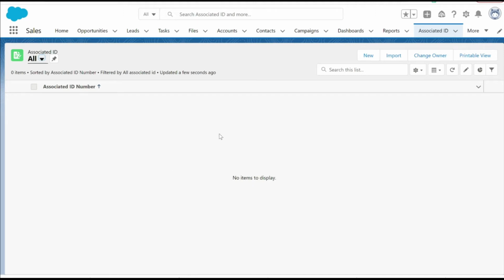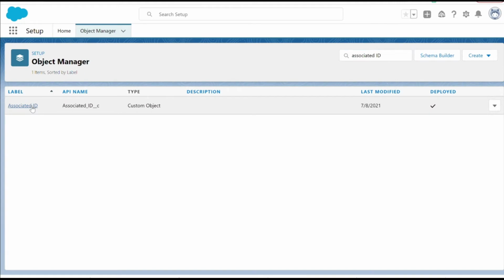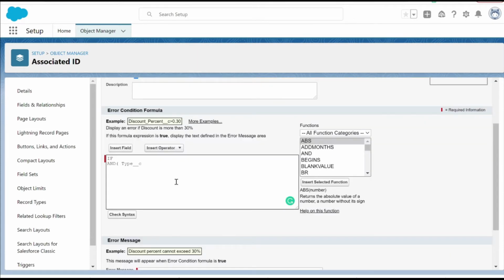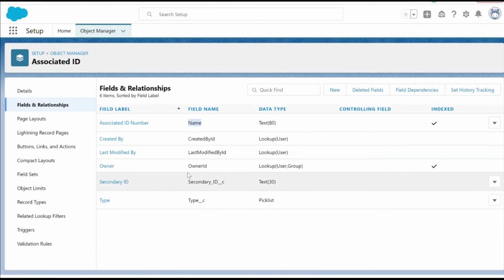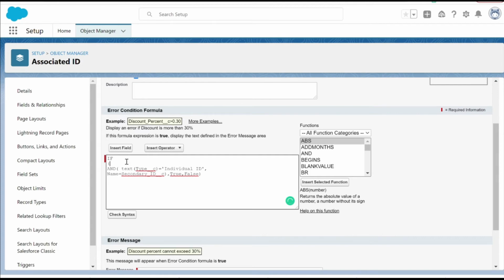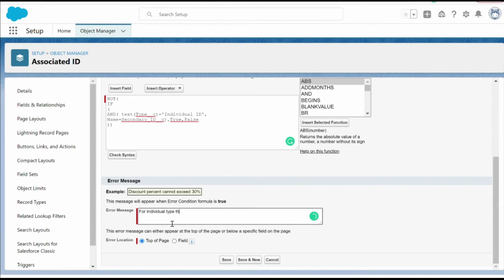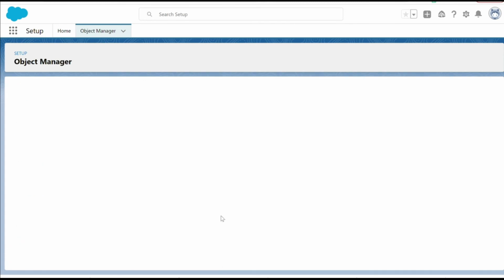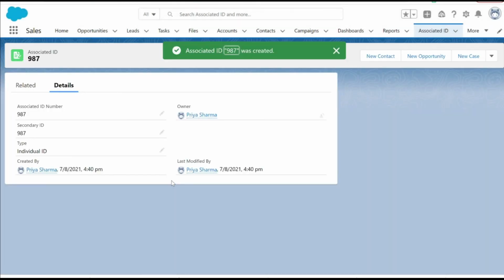Salesforce Lightning: Validation rule to make Primary and Secondary ID same for a particular type.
This video explains a validation rule which ensures that Primary-ID and secondary ID are the same for a particular type of record.